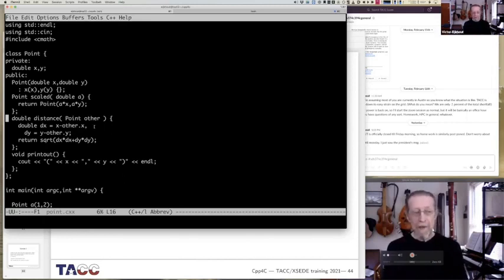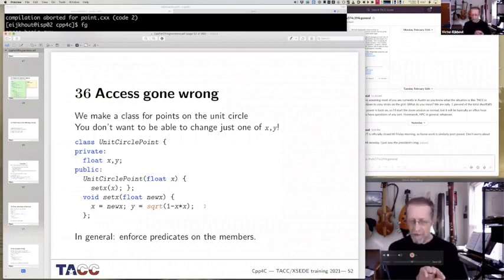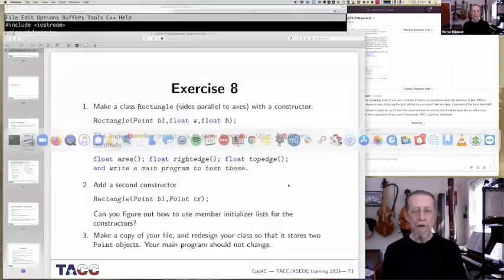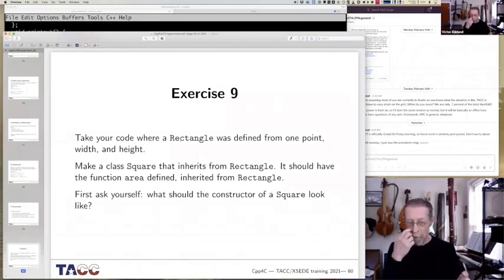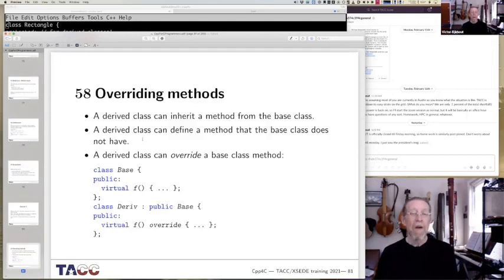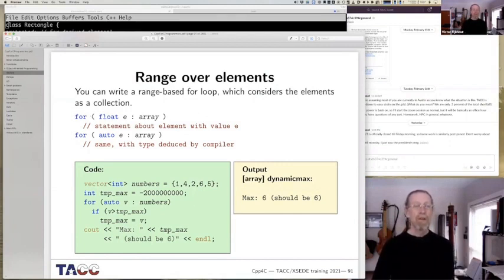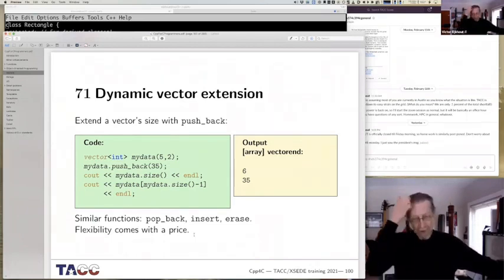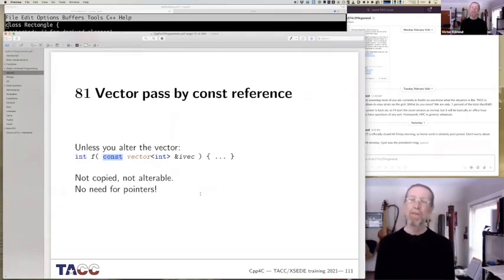learn c plus plus for c programmers part two